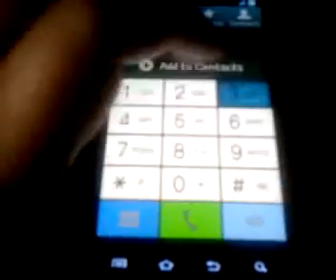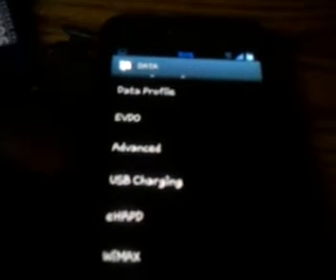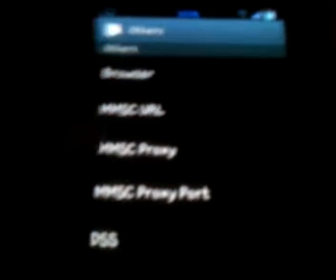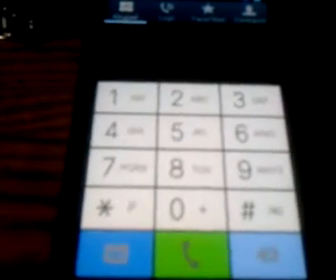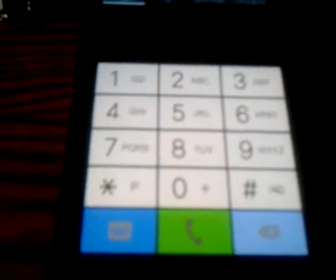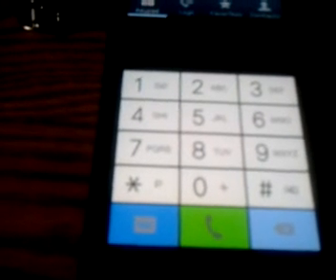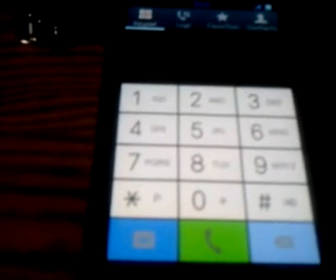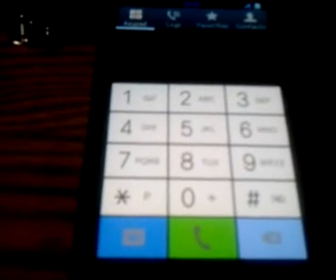Virginmobile USA Galaxy S2 Get MSL / MMS Fix Pt#2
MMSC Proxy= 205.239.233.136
MMSC Port= 81